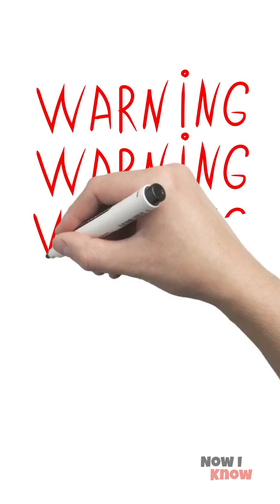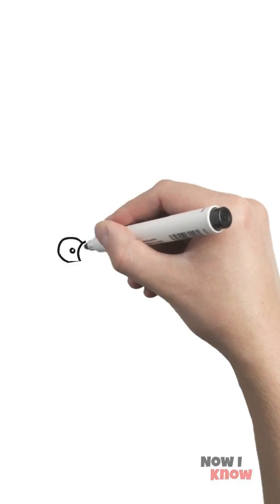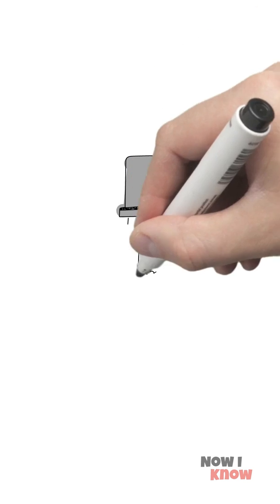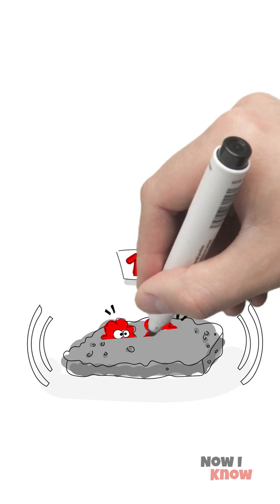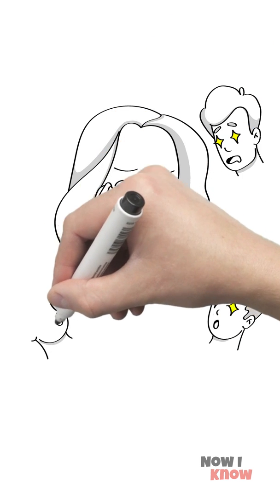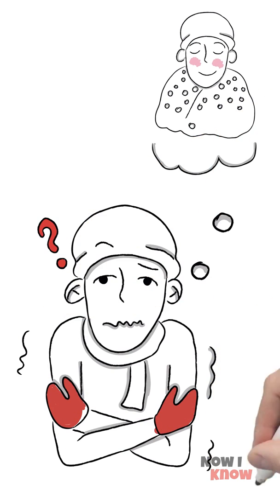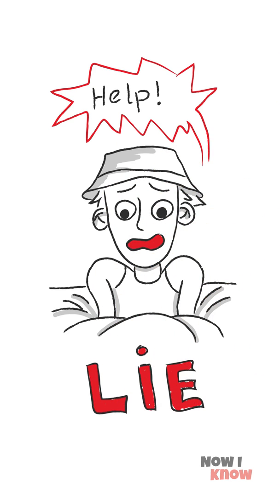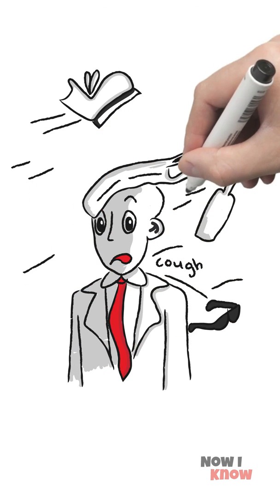Experiment: What If You Touch Bread With Dirty VS Washed Hands | Cool Facts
One teacher took several pieces of bread against their will and made a very cool experiment. Watch my new video to find out what happened there! You'll also learn what part of our body is going to disappear soon, why Asian counties don't use toilet paper and many other facts about life.

Animation is created by Now I Know.